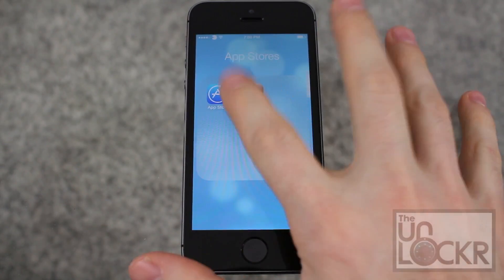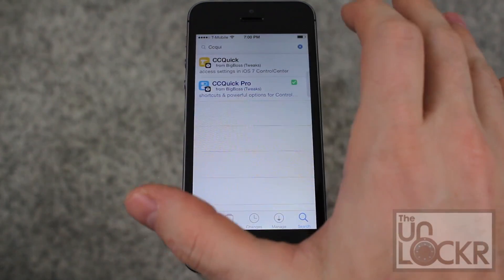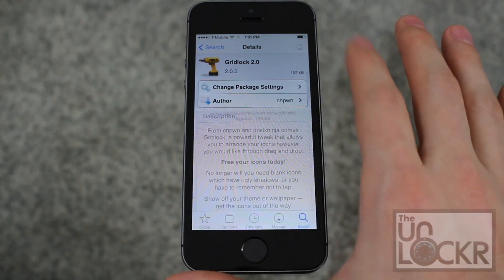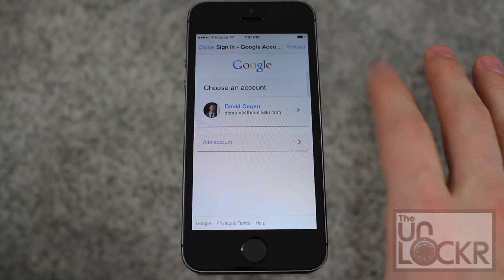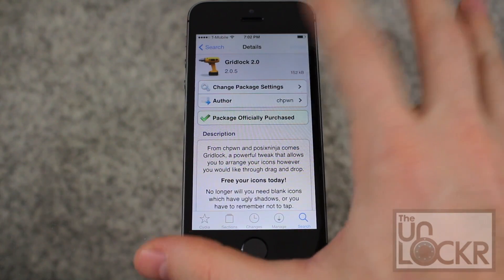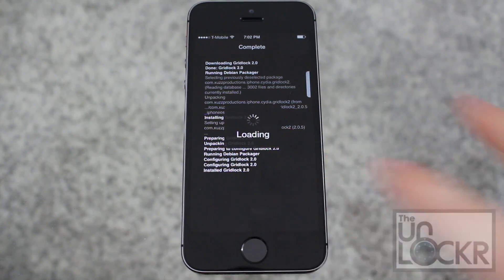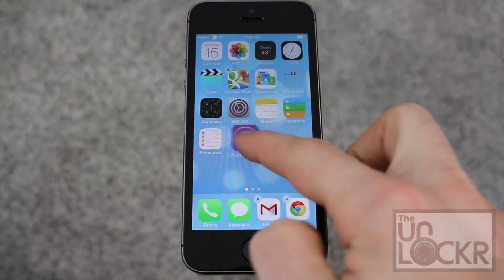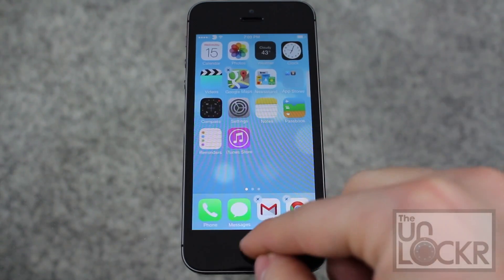How to Place Icons Anywhere on Your Home Screen in iOS 7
About this Video:
One of the strange limitations of iOS is the restriction on where you can put your app icons on the home screen. As soon as you put an icon on the home screen, it has to fall behind the last icon on that page. You can move it around on that page but it has to always keep that un-breaking chain of icons intact. Thanks to being jailbroken and a simple little tweak called Gridlock, that no longer has to be the case.

After installing Gridlock, you'll have the ability to put icons anywhere on the home screen. Here's how to install it and use it.